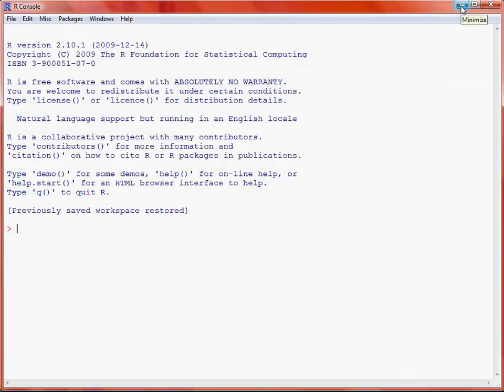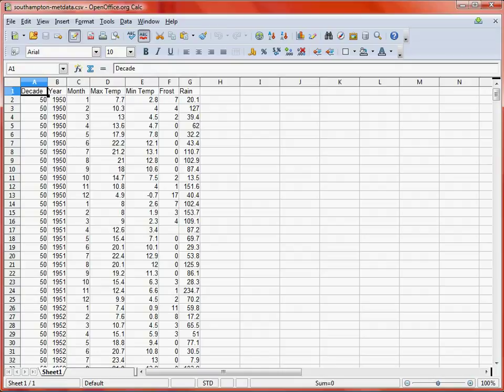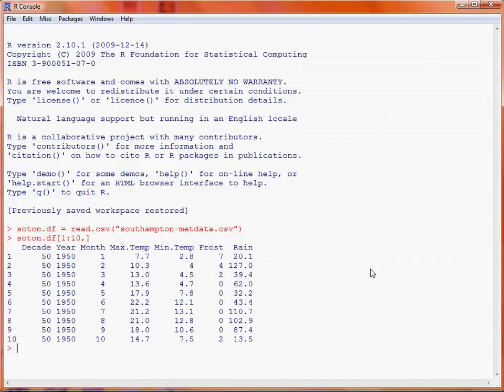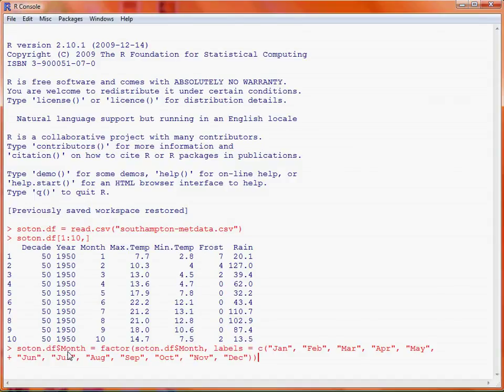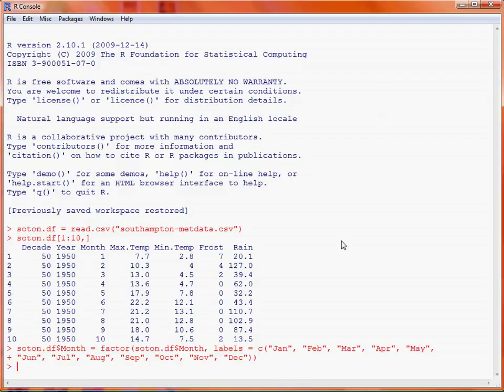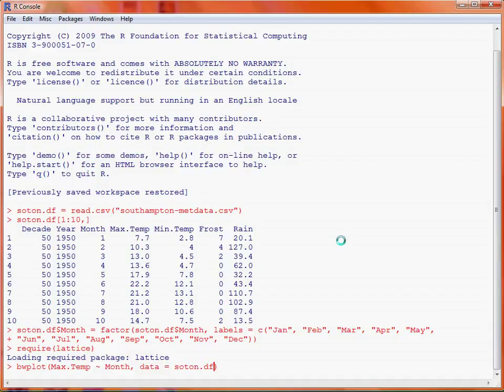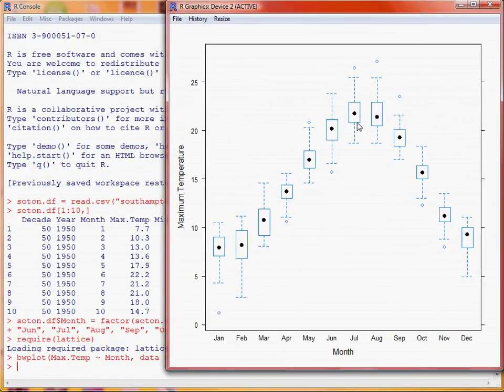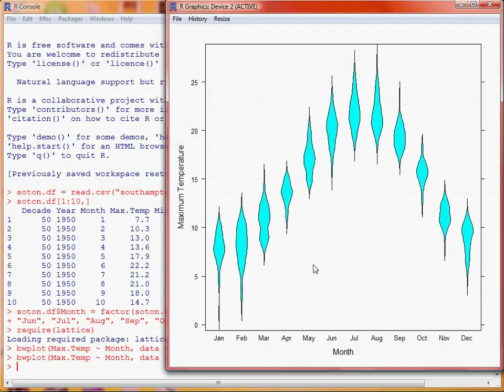R Lattice Graphics Box and Whisker Plot